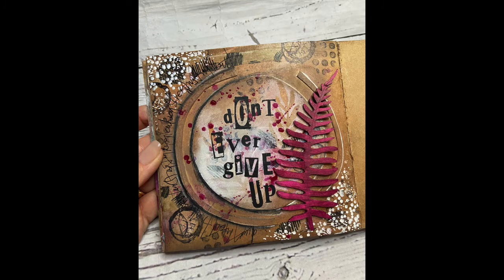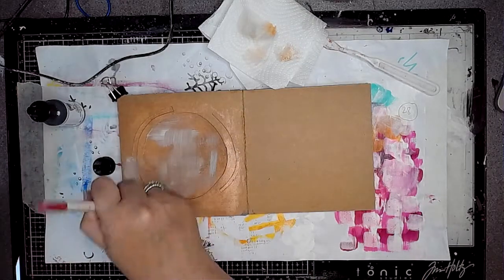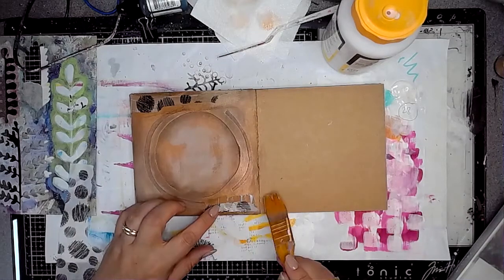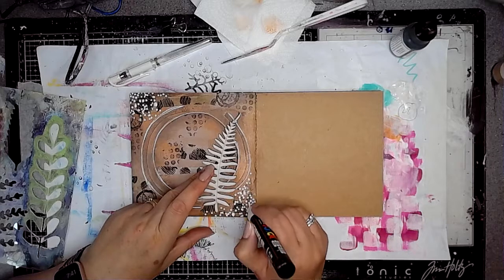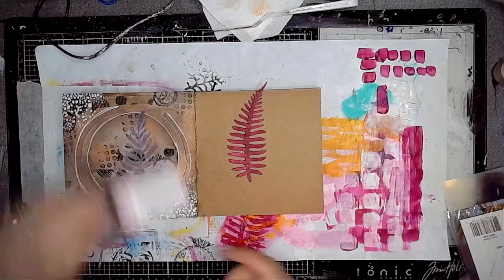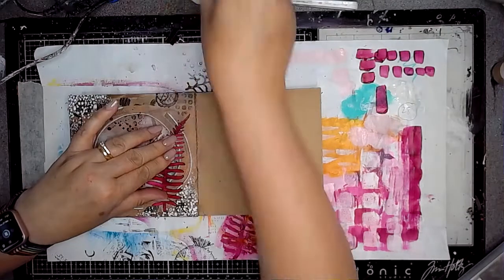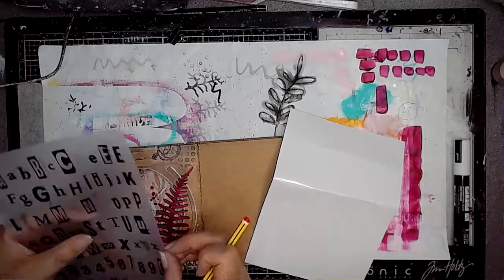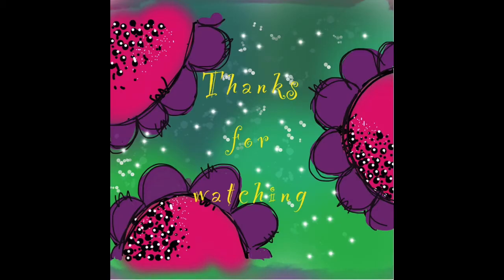Using chipboard elements on an art journal page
for more videos, tutorials, mini classes and digital downloads too.

Here are some of my favourite products
Dina Wakley Lemon gloss spray

Dina Wakley Turquoise Gloss Spray

Dina Wakley gloss spray Magenta

Dina Wakley gloss spray Ocean

Dina Wakley gloss spray Olive

Dina Wakley gloss spray White

Dina Wakley gloss spray Night

Dina Wakley gloss spray Fuchsia

Dina Wakley gloss spray Lime

Dina Wakley White journal

Jane Davenport Palette pastels- birthday suit

Jane Davenport Licensed to quill pen

Ranger Dylusions Creative Journal Square, Brown

Ranger Dylusions Journaling Block (5" x 9"), Synthetic Material, 26.8 x 14.5 x 0.4 cm

Dina Wakley Media Media Journal 8X10, Blue Edition, One Size

Ranger Dylusions Creative Journal Square, Black

Liquitex 5316 Professional White Gesso Surface Prep Medium, 473 ml

Winsor & Newton 3040821 Galeria Matt Medium - 250ml